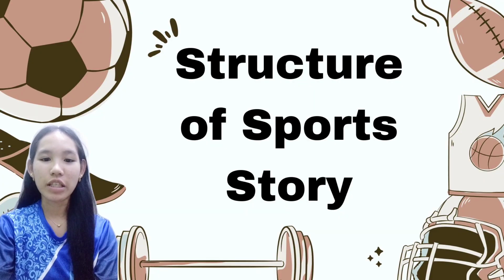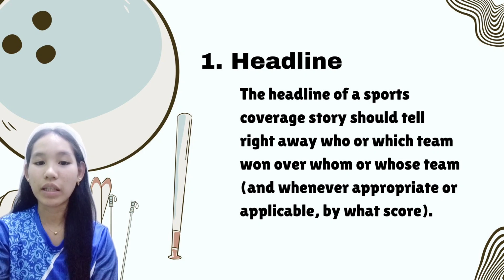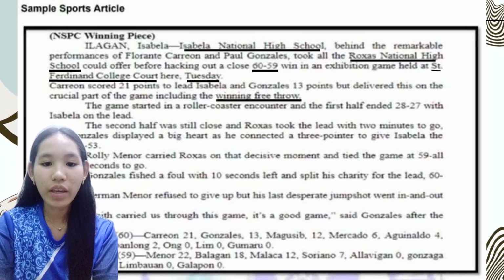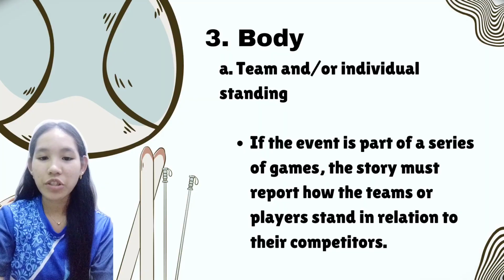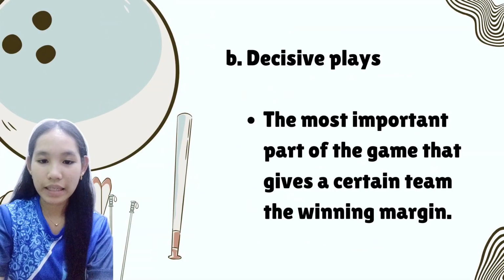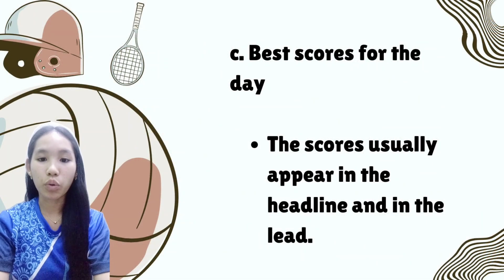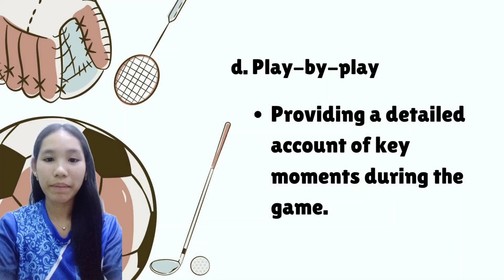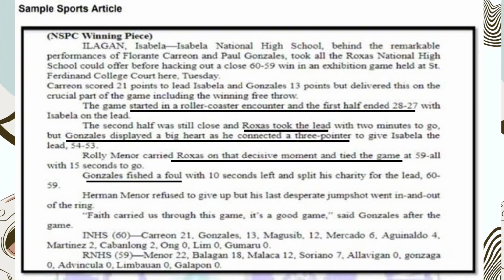STRUCTURE OF SPORTS STORY (EL-119)